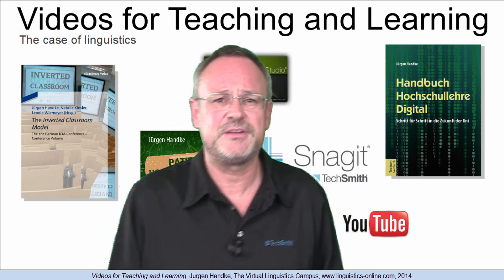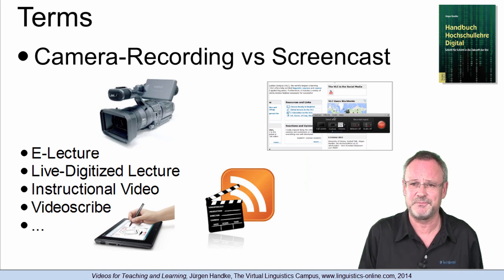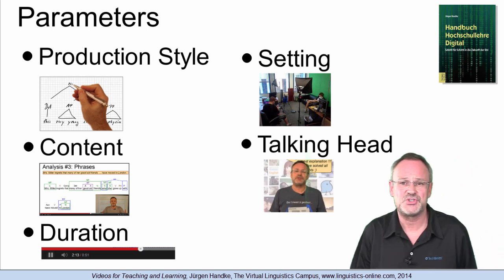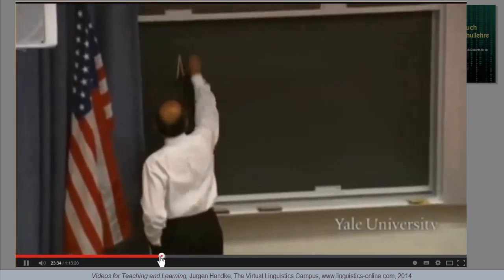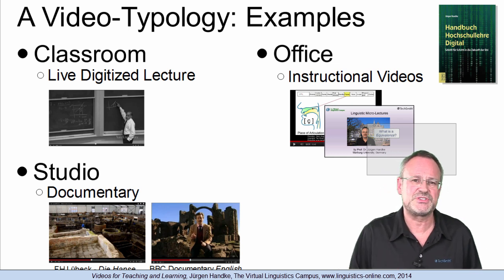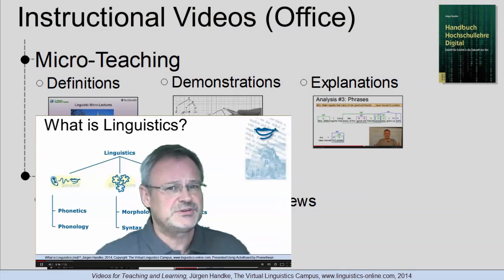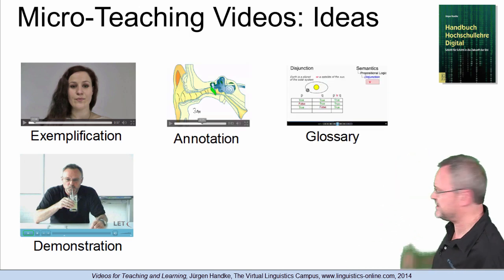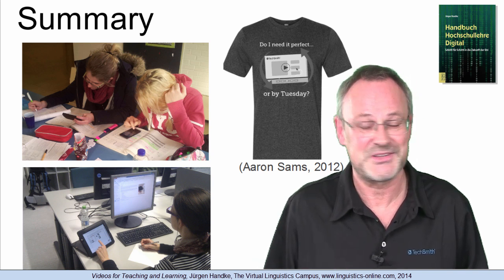Videos for Teaching and Learning (in Linguistics)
In this E-lecture, Prof. Handke defines and exemplifies the video strategy tailored for the teaching and learning of linguistics at university level. He suggests a taxonomy of educational videos applicable to linguistics on the one hand and transferrable to other subjects, on the other.